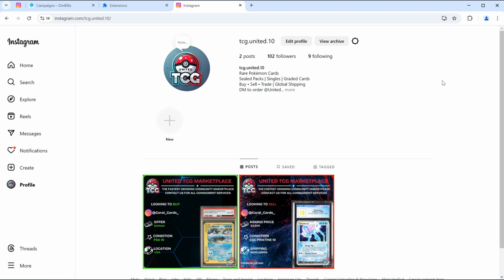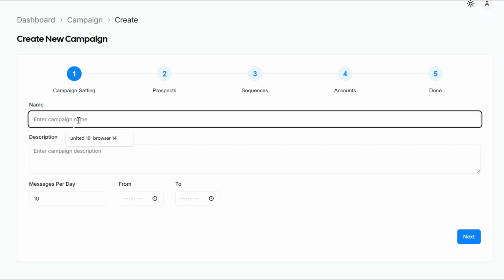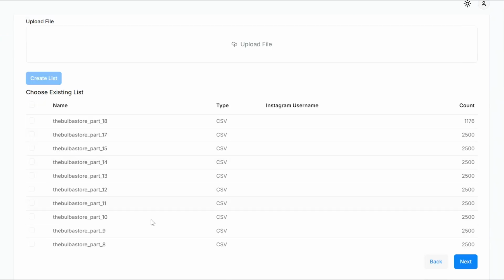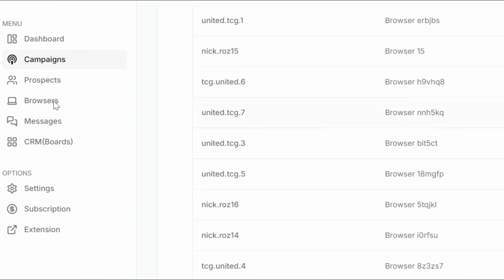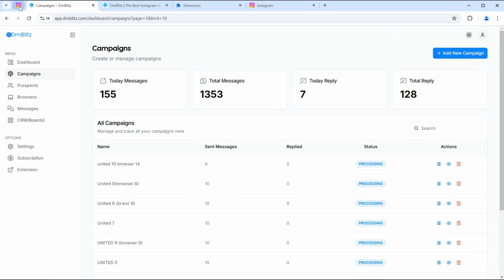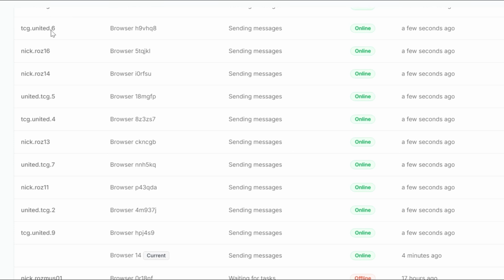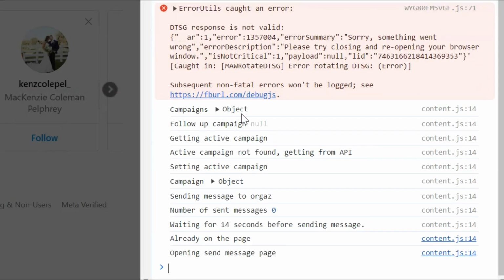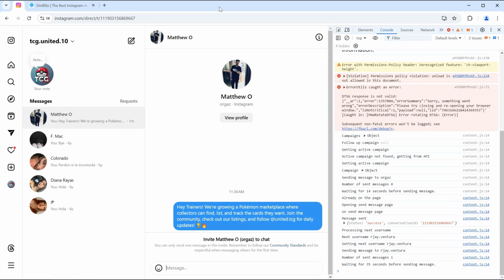DMBlitz Troubleshooting Guide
Having trouble with an Instagram campaign? Check out this video to see where you might be able to easily solve your issue. In this video I walk you through a few different ways to overcome problems and get you up and running.